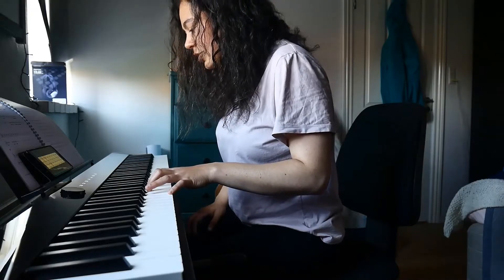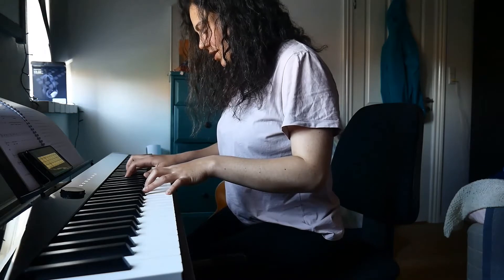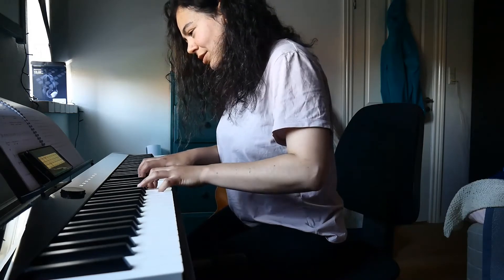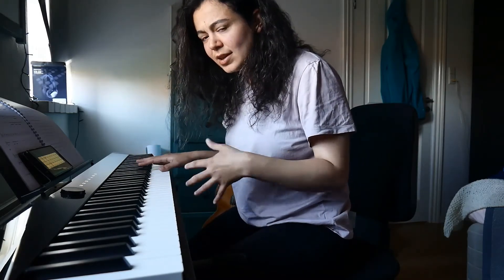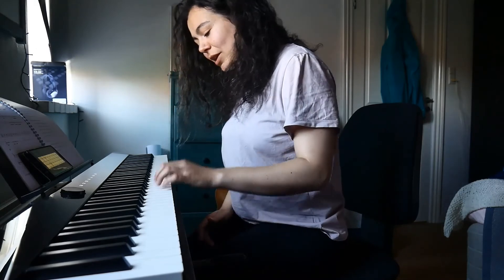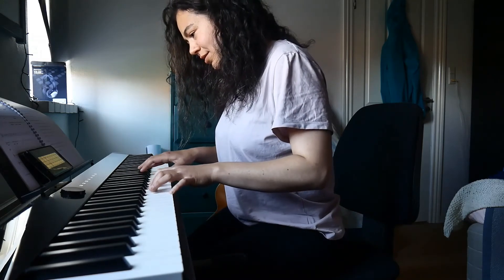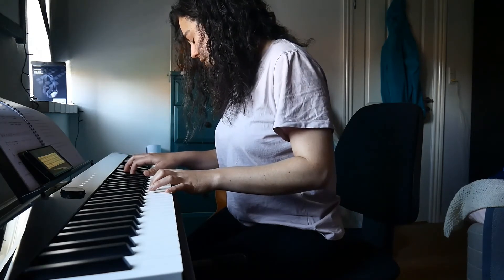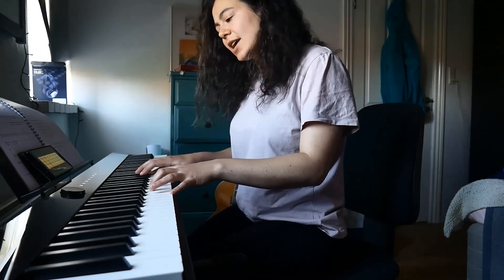EXPLORE POLYTONALITY Upper Structures [part 2/3]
Hi Guys! Here is the continuation of the first episode of the series EXPLORE POLYTONALITY!  every chord is played over Cmajor7